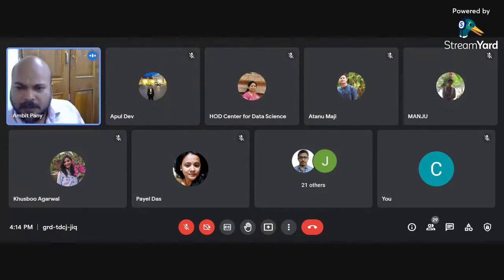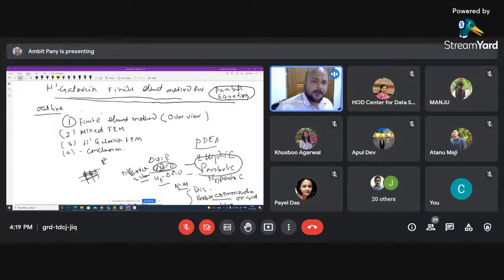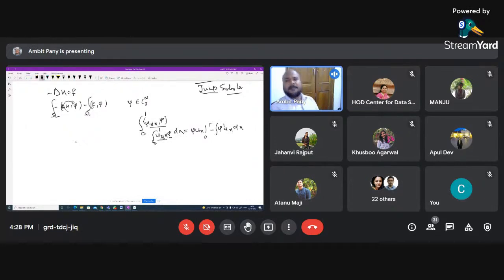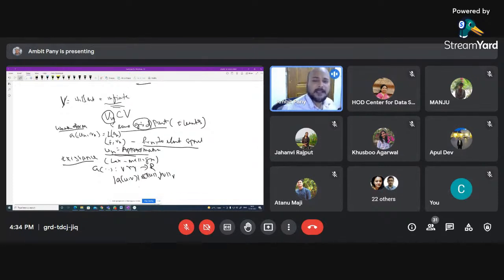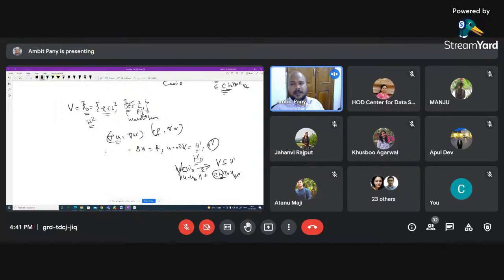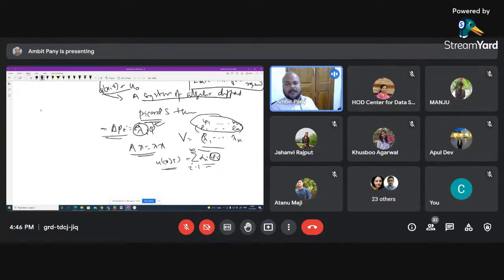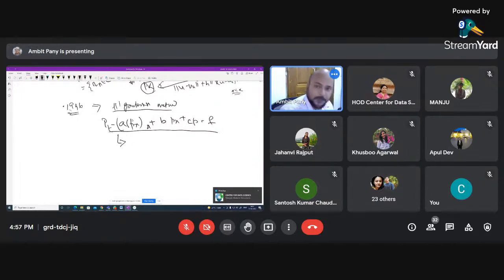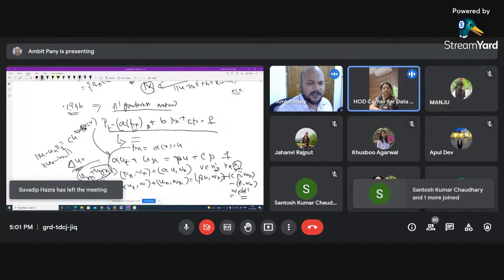H^1 - Galerkin Mixed Finite Element Method for Partial Differential Equations (SOAWAL-CDS-29)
Name of the Speaker: Dr. Ambit Kumar Pany